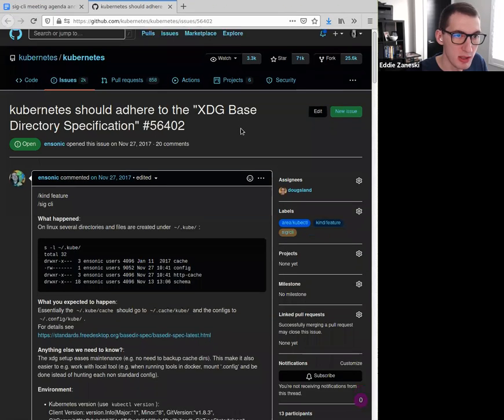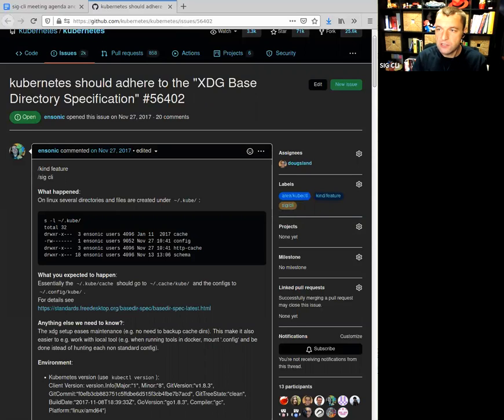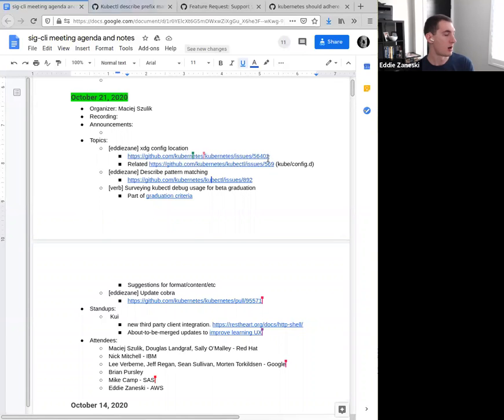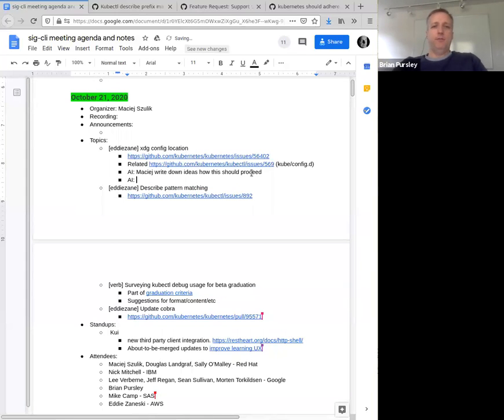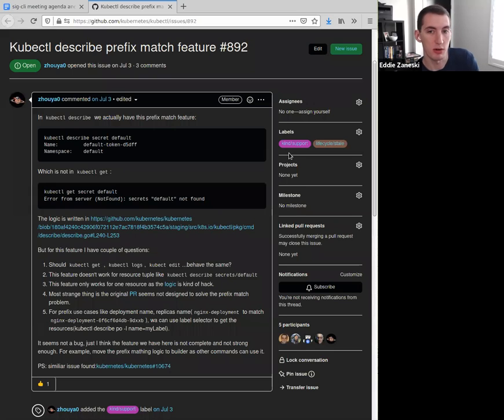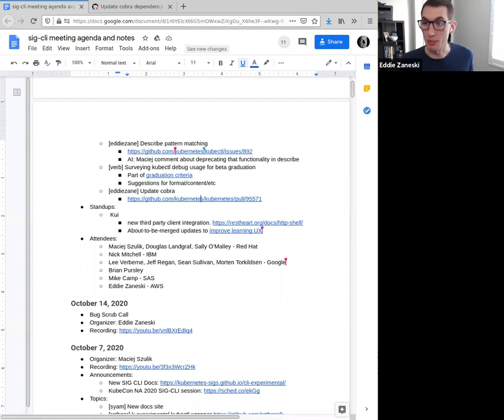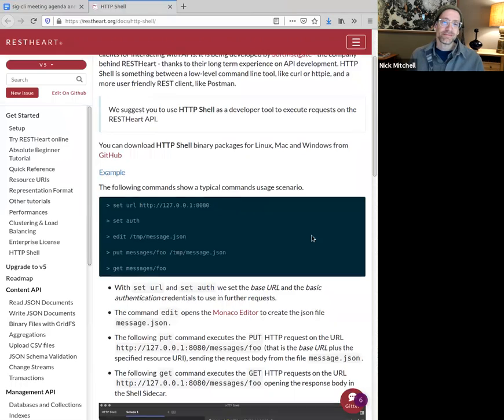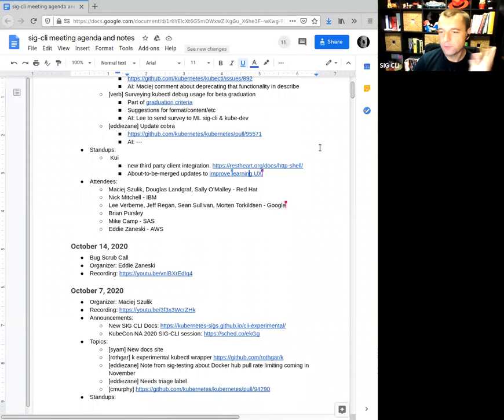Kubernetes SIG CLI 20201021